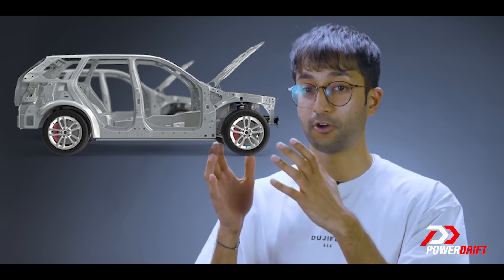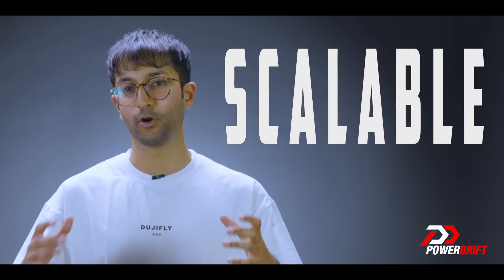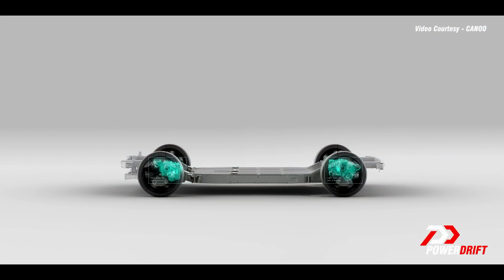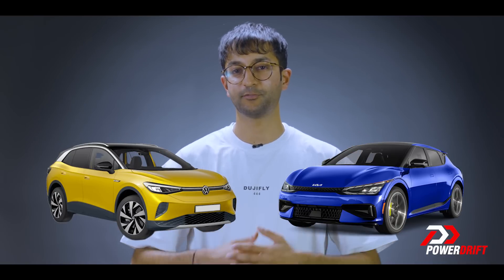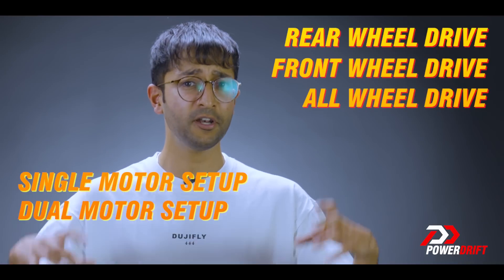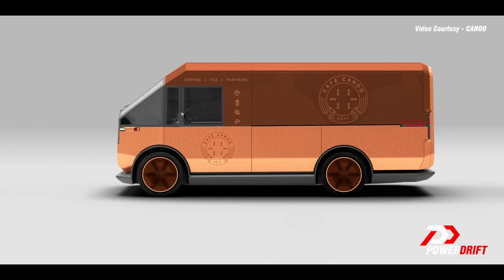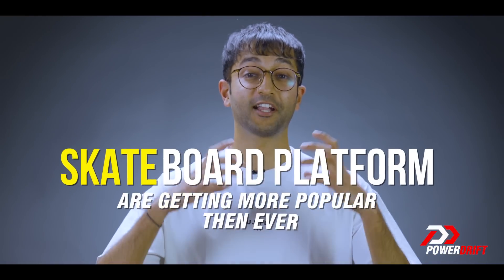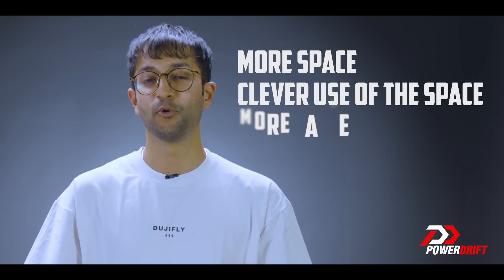Skateboard Platforms - PD Simplified | PowerDrift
As electric cars get more common, the term skateboard platforms and ‘born electric’ vehicles are also getting more common, so in this episode of PD Simplified we tell you exactly what a skateboard platform is, its advantages, and how they differ from conventional platforms!